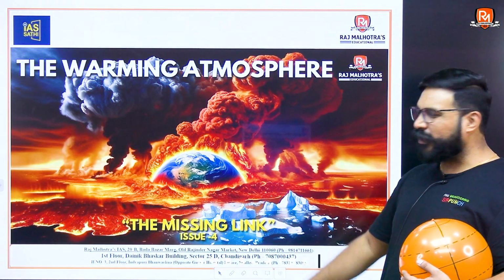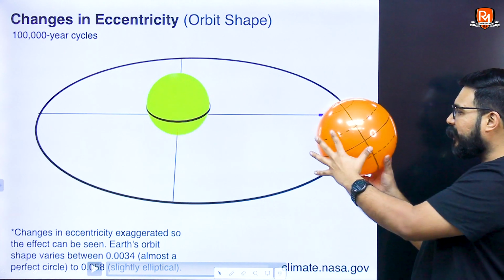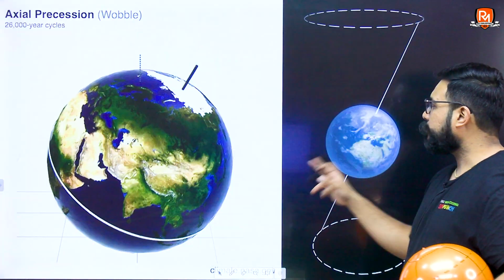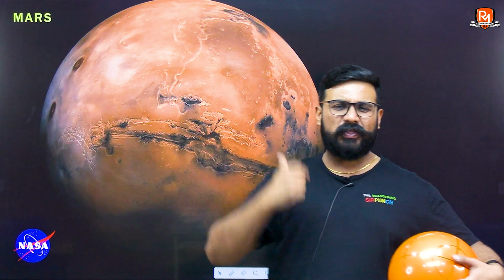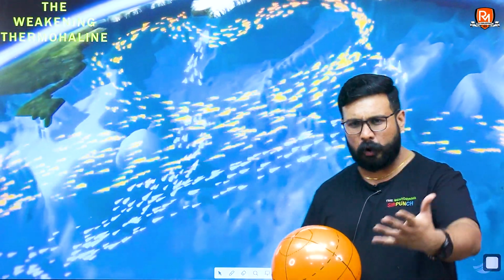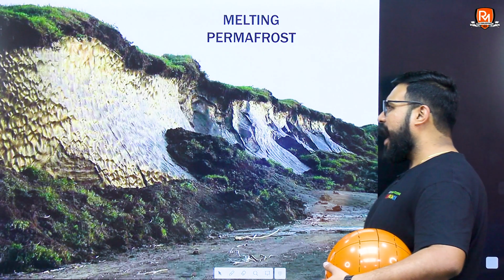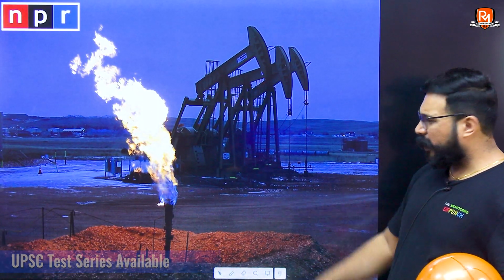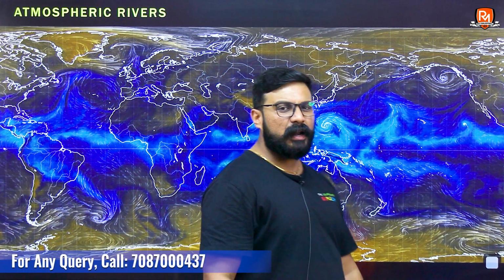TML | Issue 4 | The Warming Atmosphere | By - Harshit Sir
The Missing Link | The Warming Atmosphere | TML

Welcome to Raj Malhotra's IAS !